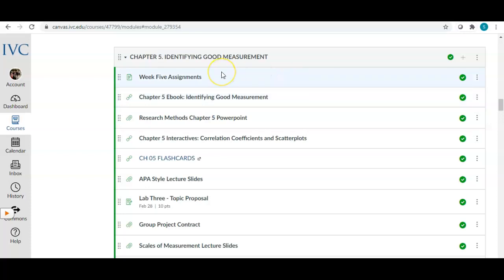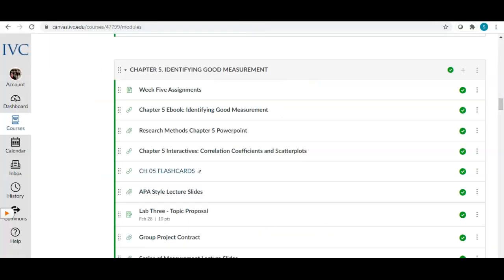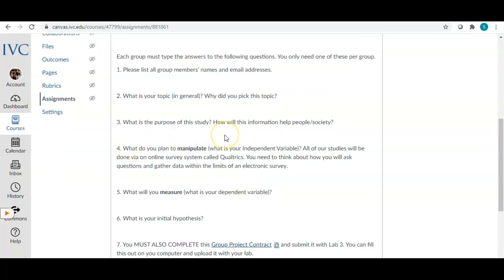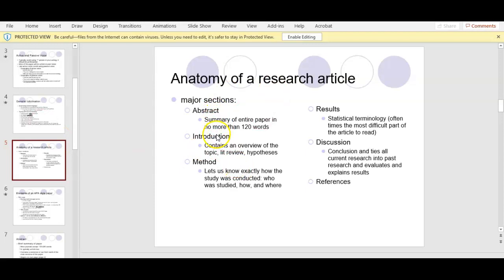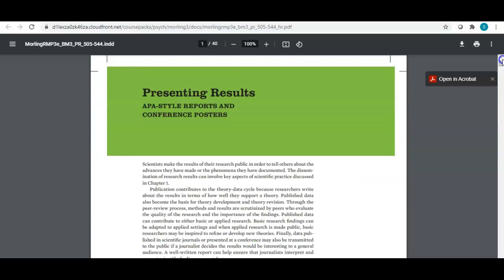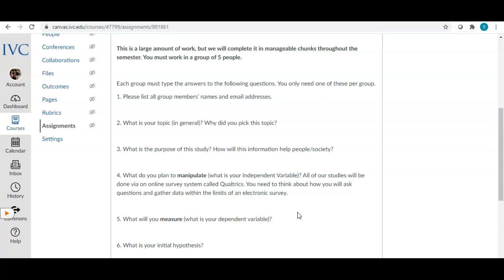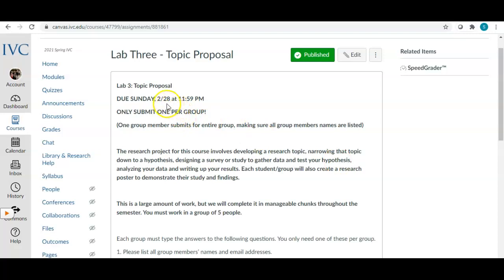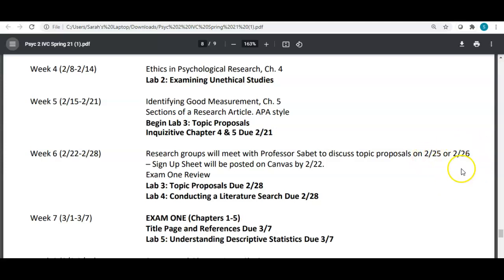Psyc 2 IVC Week 5 - Lab 3 and Groups